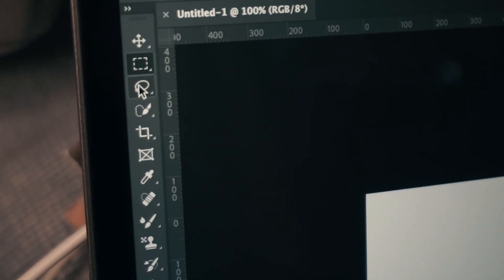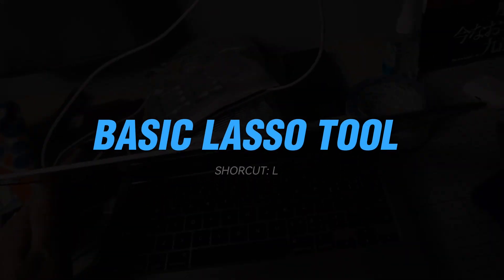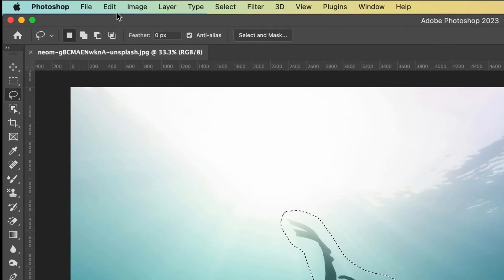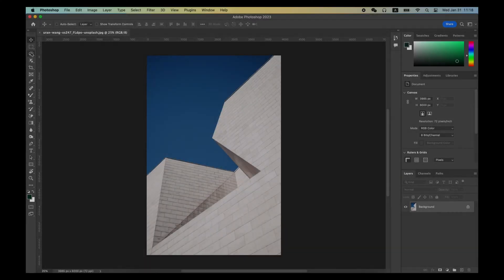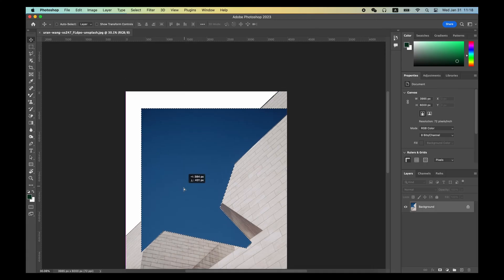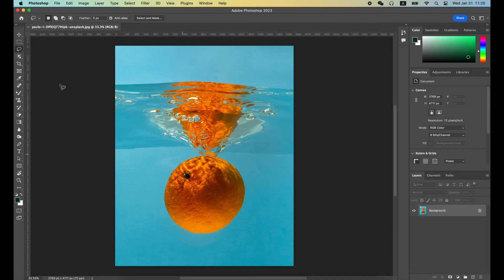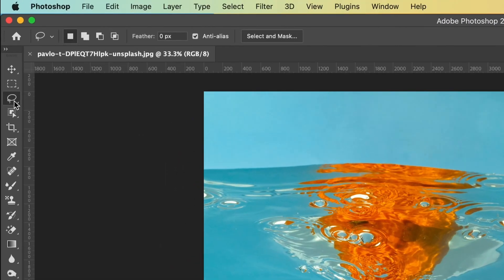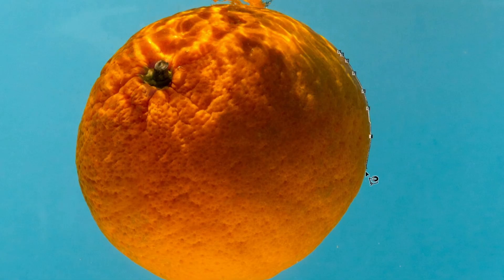Lasso Tool & Polygonal & Magnetic Lasso - Toolbar Explained & Demonstrated [Photoshop for Beginners]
To make a Selection, "Marquee Tool" can be used in some simple situations. But in most cases, you'll need to use the slightly more complex Lasso Tool.

0:10 Basic Lasso Tool
0:23 Content-Aware Fill
0:31 Polygonal Lasso Tool
1:01 Magnetic Lasso Tool
1:43 Tips: Switch Between Lasso Tools